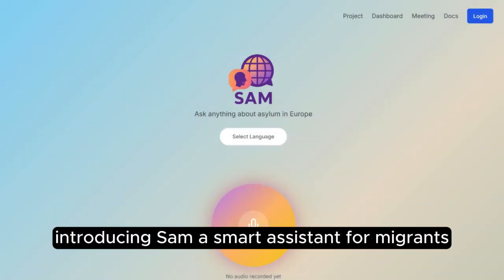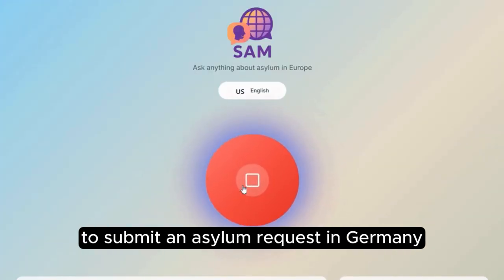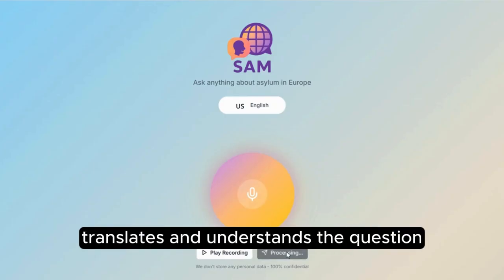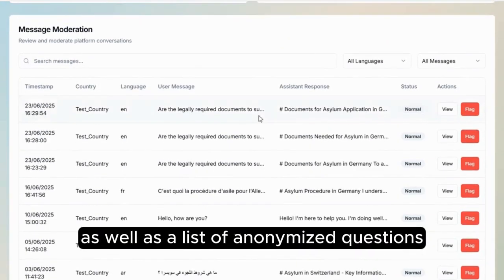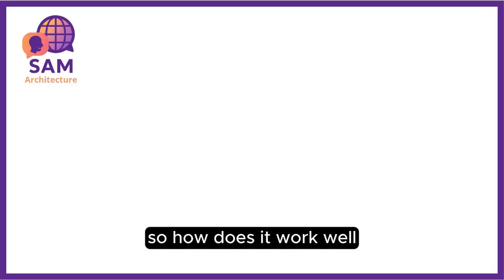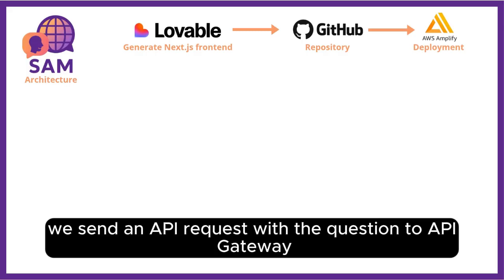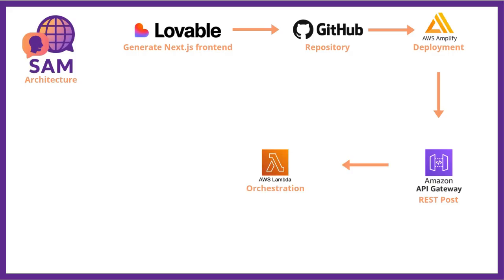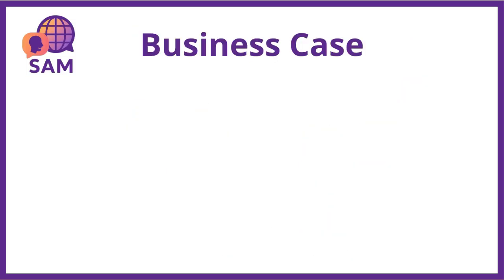SAM Bot - Smart Assistant for Migrants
SAM – Smart Assistant for Migrants

SAM is a multilingual AI assistant designed to support humanitarian organizations in serving displaced people and migrants more efficiently.

This cloud-based web application allows users to ask questions (via text or voice) and receive answers powered by AWS services such as Transcribe, Translate, and Amazon Bedrock (Claude). NGOs access a dedicated dashboard for real-time insights, moderation, and multilingual co-conversations.

🌍 Mission
To empower NGOs with smart tools that:

Break language and literacy barriers.
Automate repetitive communication and reporting tasks.
Surface insights from the field to inform better decisions.

✨ Features:
- Voice-to-Text: Users can speak in their native language – auto-transcribed and translated.
- AI-Powered Q&A: Smart assistant answers contextual questions based on custom knowledge bases.
- Multilingual Interface: Text and audio input/output in dozens of supported languages.
- NGO Dashboard: Monitor usage, moderate content, and identify trends across conversations.
- Conversation Summaries: Generate meeting notes and structured reports for internal use.
- Hosted on AWS: Scalable, secure, and GDPR-compliant infrastructure.

👥 Team
Louis – Product Owner
Valentin - Tech Owner
Aziz - Project Lead
Martyna - Content and RAG Research Specialist
Nganji - Conceptor & visionary
Karen - Human Insight & Soul Systems Strategist
Ali - Public Relations Manager
Ange - Backend lead